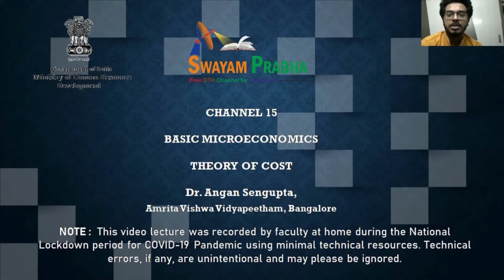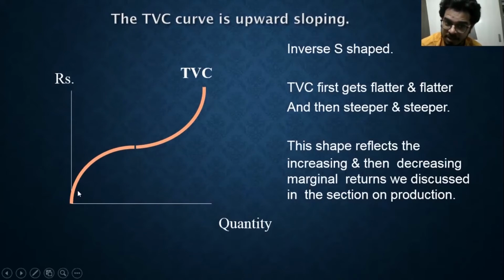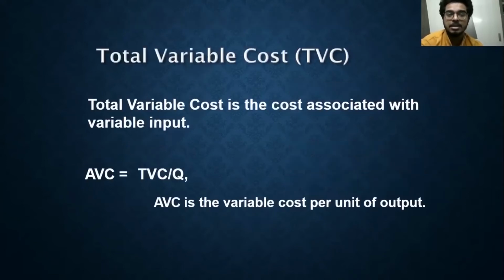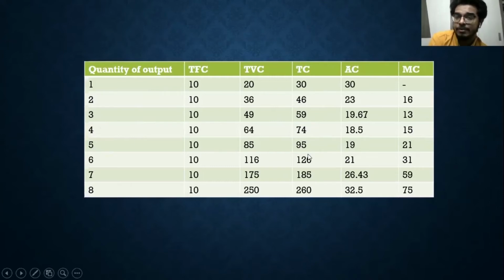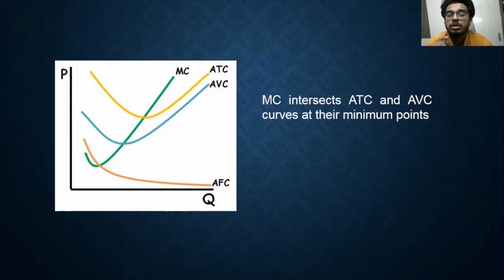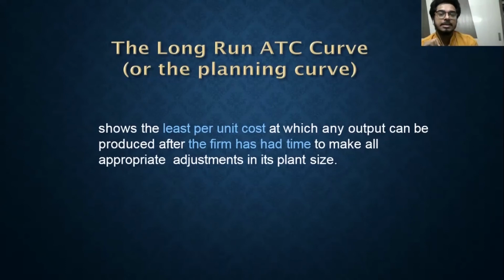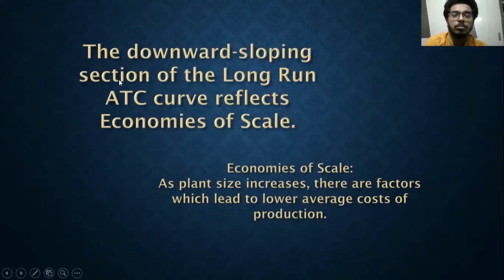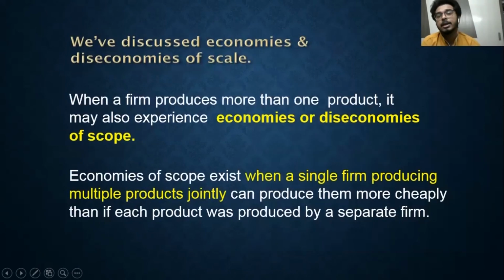Lec 08: Theory of Cost